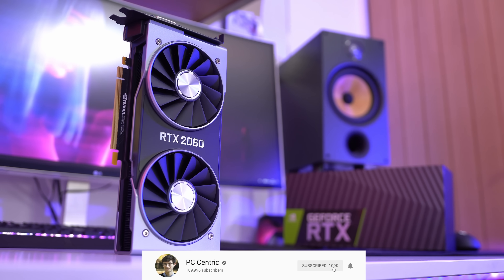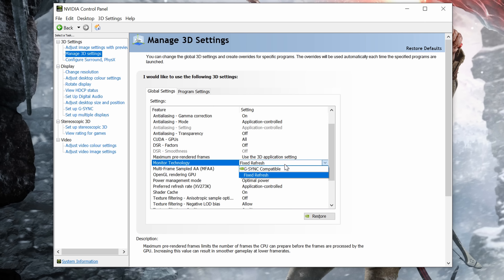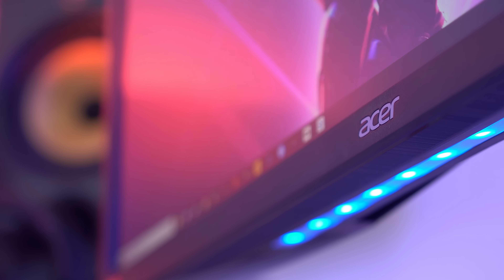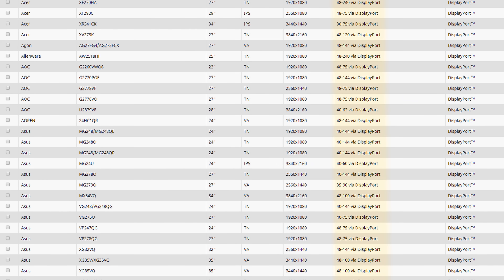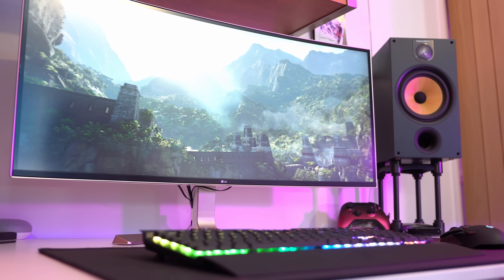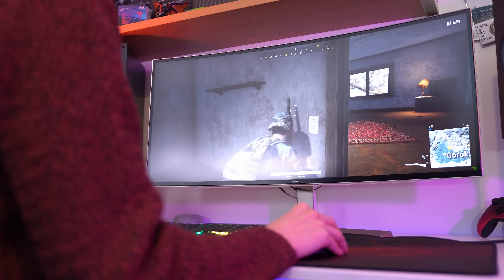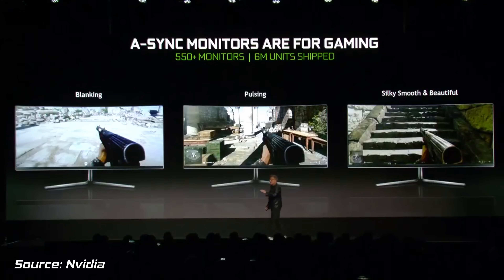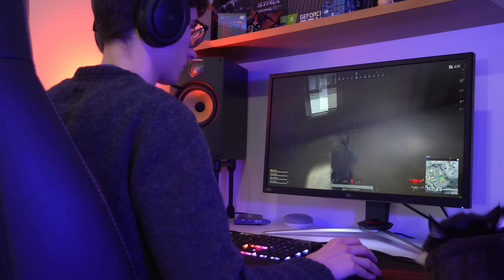Nvidia G SYNC On Freesync Monitors! 😵 Setup & Compatibility!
G SYNC is now compatible with Freesync monitors! Adaptive sync allows Nvidia graphics cards to have variable refresh rates for reduced stutter and tearing in games! PC Centric explains how to setup G Sync on a 144hz Freesync monitor and ultrawide display.

Acer XV273K (IPS, 4k 144hz)